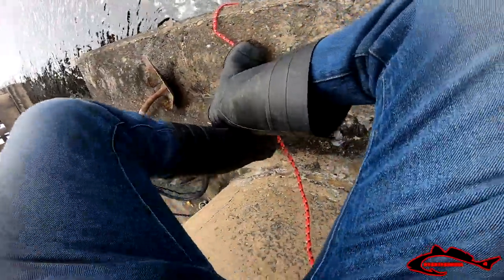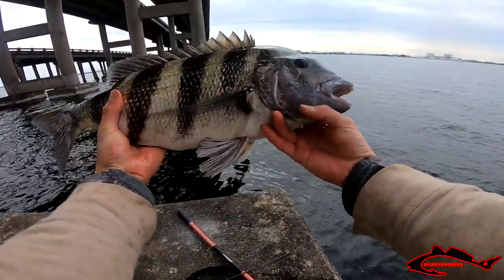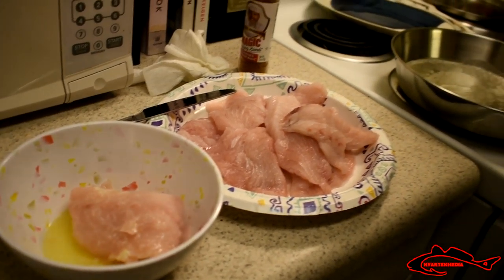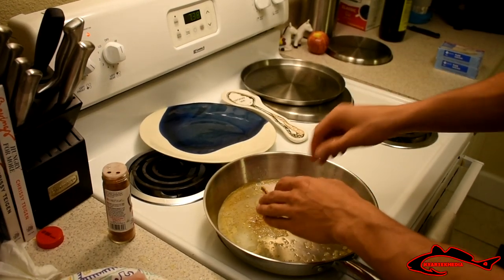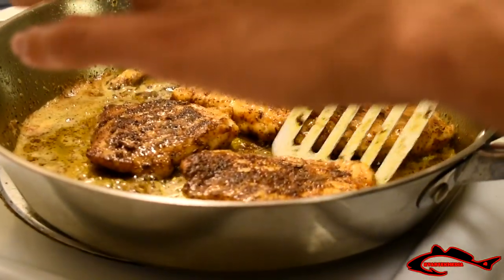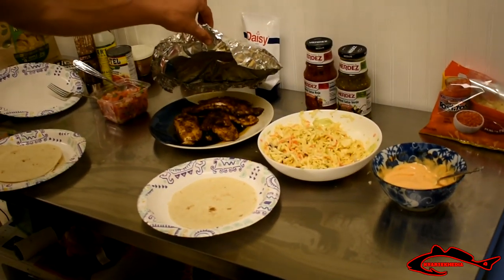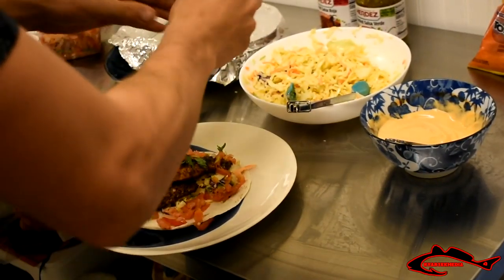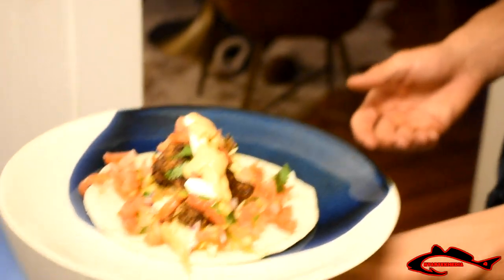SHEEPSHEAD CATCH ABD COOK (SHEEPSHEAD TACOS)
Welcome back to another video on KvartekMedia! As always folks, Thank You for always showing the support on my videos & the channel. It really does mean a lot & I can’t thank you all enough! In this video, I cook up a Sheepshead in , my honest opinion, the BEST way I’ve ever eaten it. We simply blackened the Sheepshead & put it on a tortilla with other Ingredients such as a mango coleslaw, pico de gao, sour cream, & a spicy chili sauce. I had a great time recording & editing this video for you all & hope you all enjoy it! I’m heading out tomorrow in search of some more fish & hope to have a fulfilling trek.

HUGE shoutout to Notorious Custom Jigs for hooking me up with some amazing quality Sheepshead jigs & football head jigs. For all details on how to place a personalized order, check out their Facebook page below!

EQUIPMENT
Reel: Penn Slammer 3500
Rod: Crowder
Weight: 1/2 oz
Hook: 1’0 J Hook
Leader Size: 20lb
GoPro: Hero Black 7
Big Camera: NikonD3400
Kayak: Hobie Pro Angler